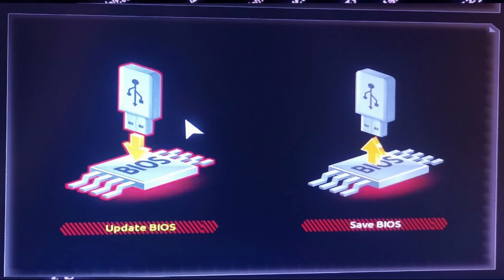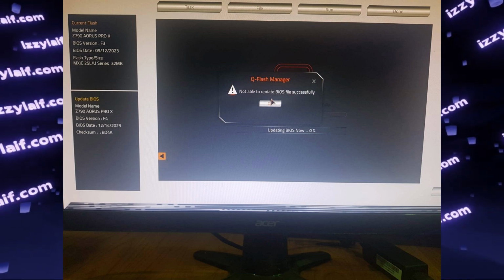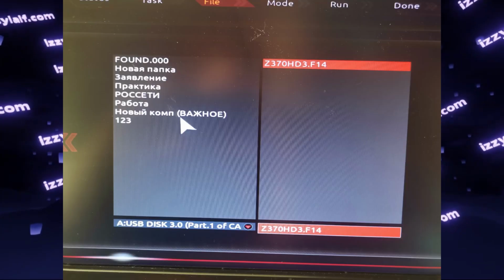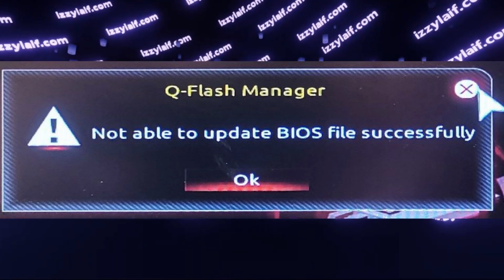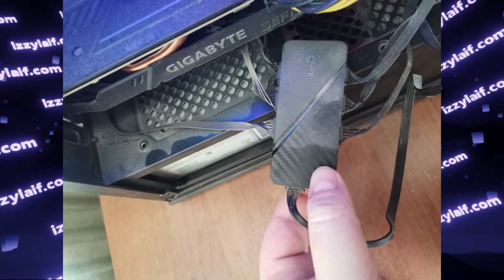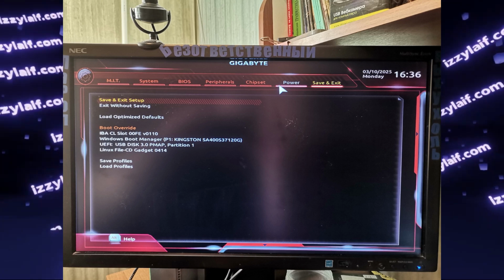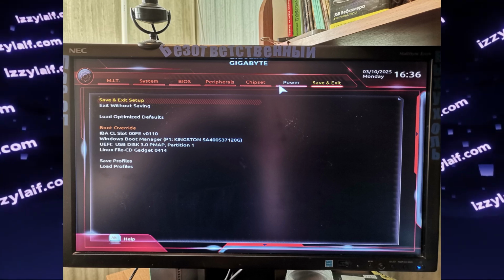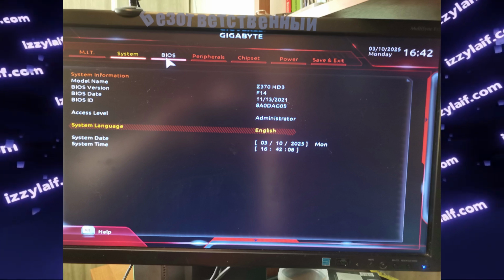🖥️ Not able to update BIOS file successfully Gigabyte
Why BIOS is not updating